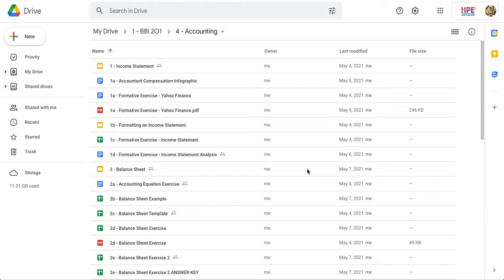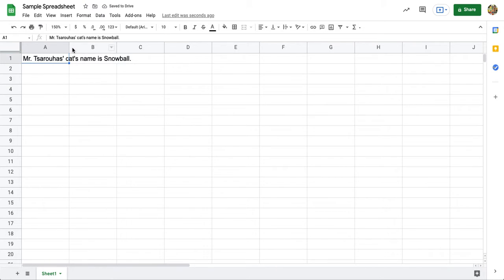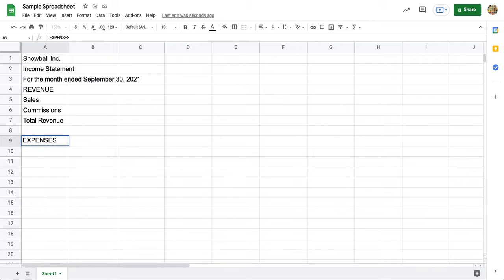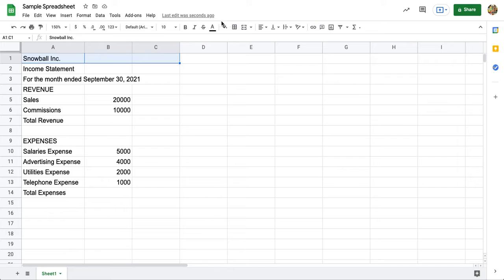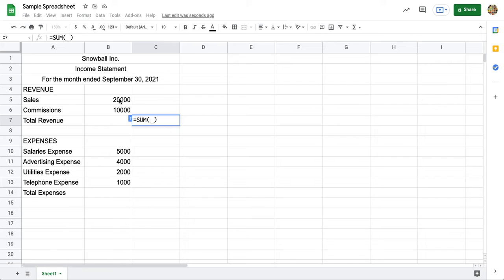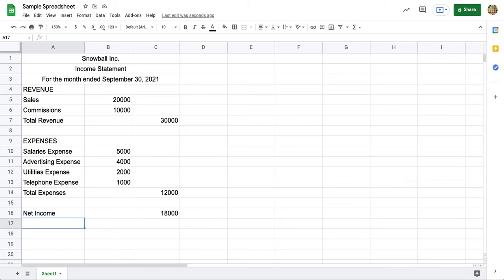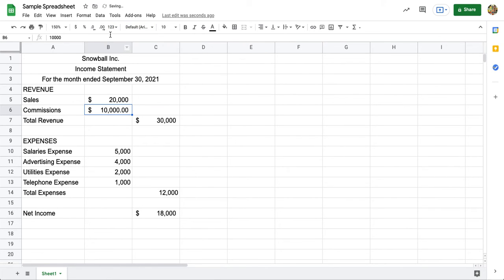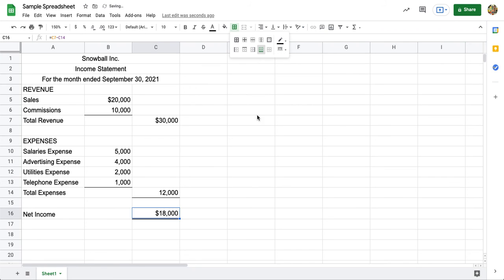Spreadsheet Tutorial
Introductory tutorial on some basic spreadsheet functions as we begin building financial statements in Accounting.